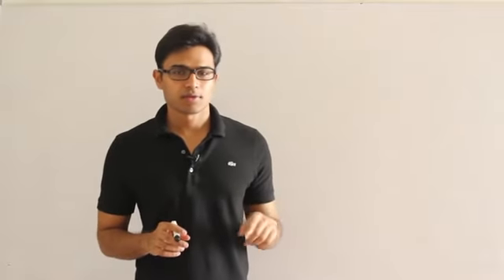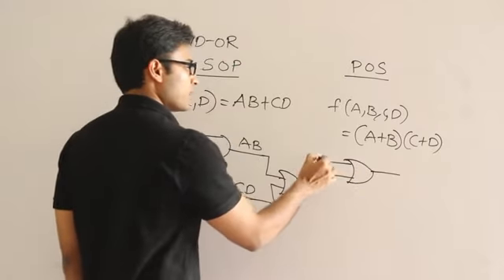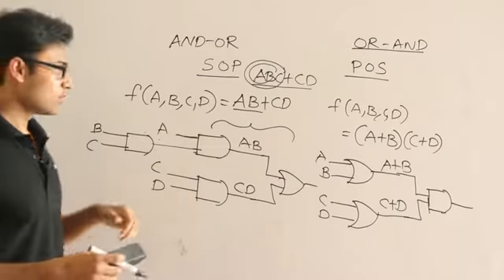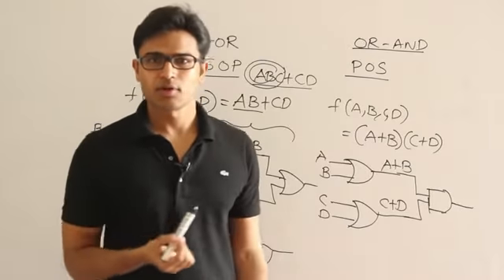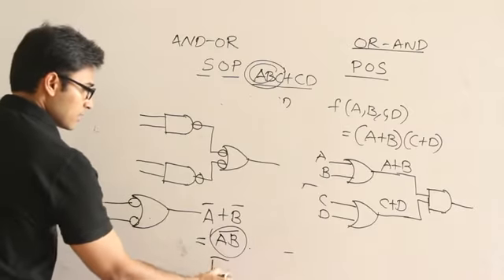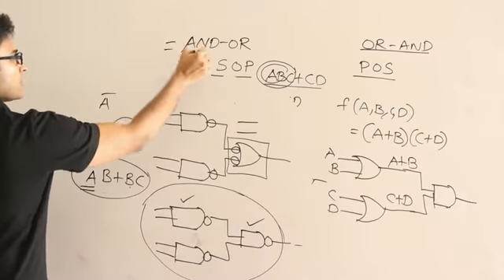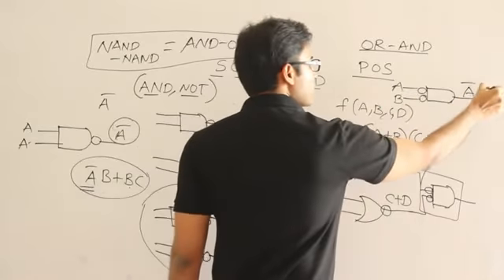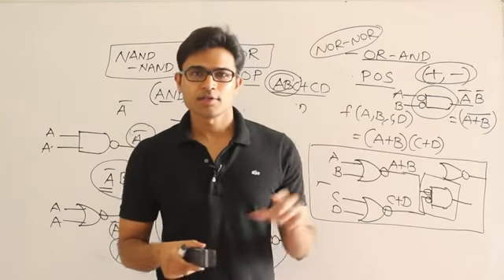sequential circuit Digital electronic CSE and or gate